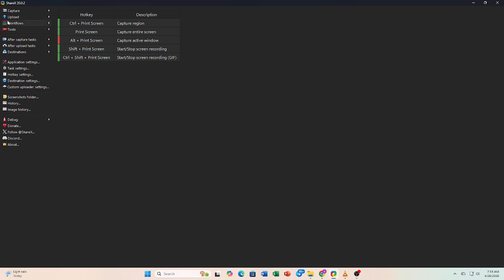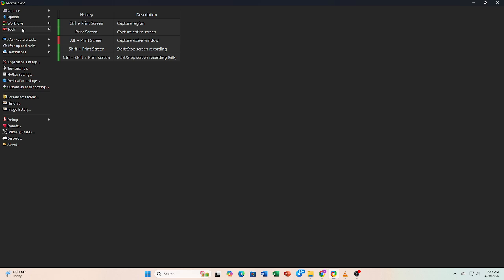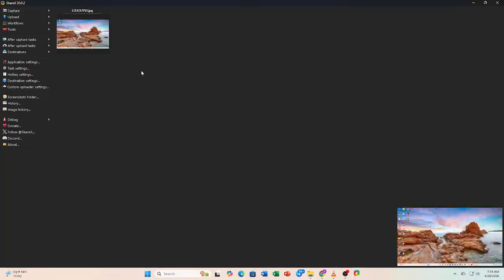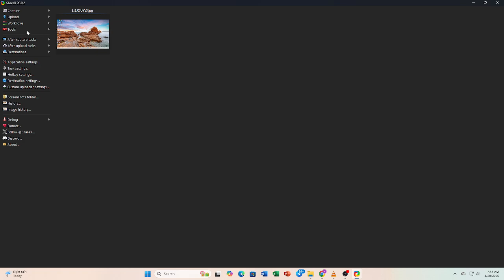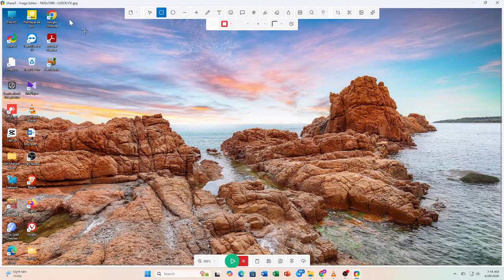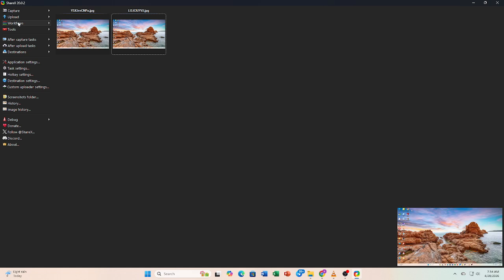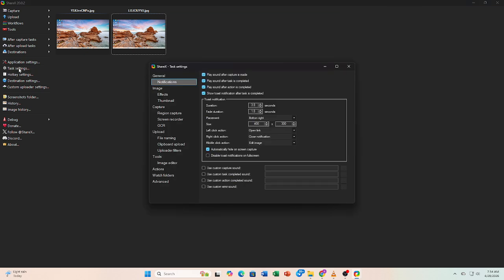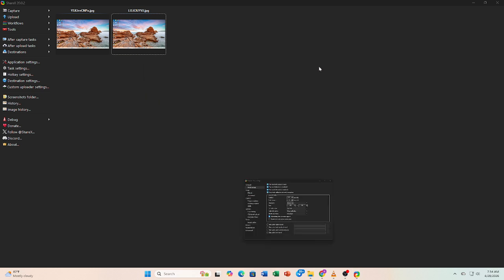How to use ShareX step by step Full Guide 2026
In this full 2026 guide, you’ll learn how to use ShareX step by step from start to finish, even if you are a complete beginner.

ShareX is a powerful free tool for screenshots, screen recording, GIF creation, and file sharing. It is widely used by content creators, developers, and professionals to capture, edit, and upload screenshots quickly and efficiently.

In this video, you’ll learn:

How to download and install ShareX
How to take screenshots step by step
How to record your screen and GIFs
How to edit screenshots inside ShareX
How to upload files to the cloud automatically
How to use hotkeys for faster workflow
How to fix common ShareX issues

This guide is perfect for beginners who want to fully understand ShareX and use it like a pro.